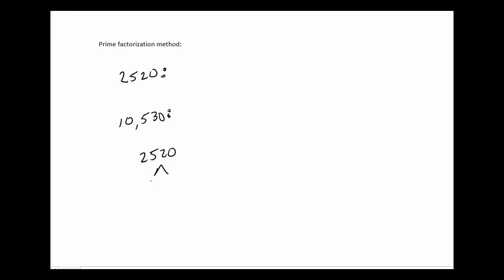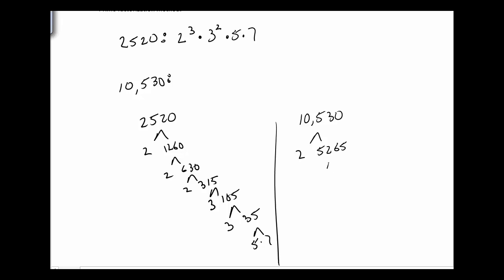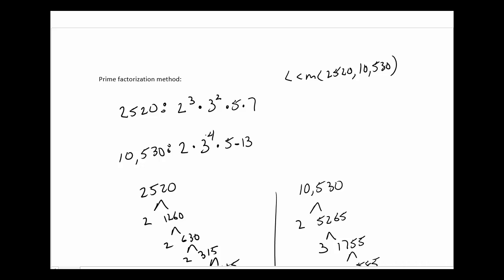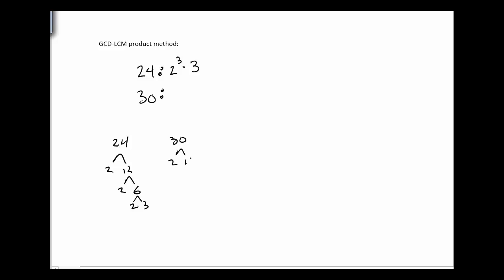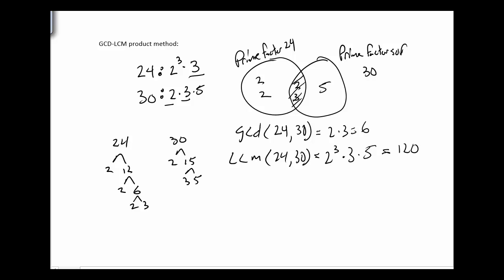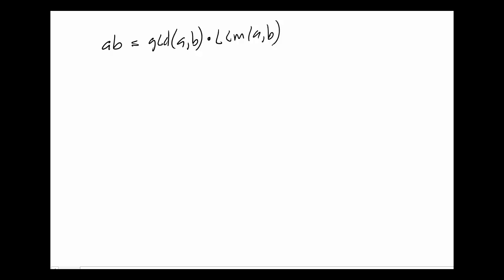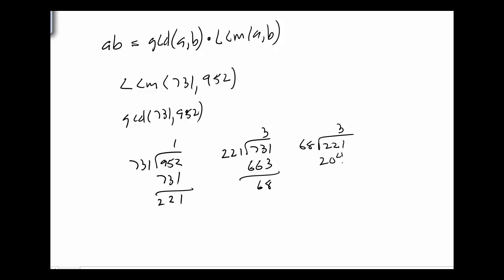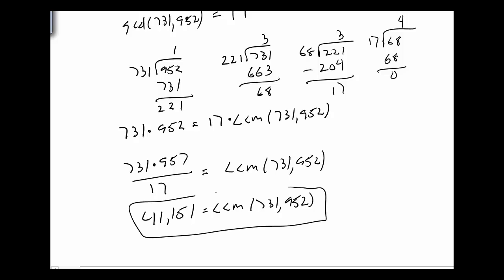Greatest Common Divisor and Least Common Multiple III